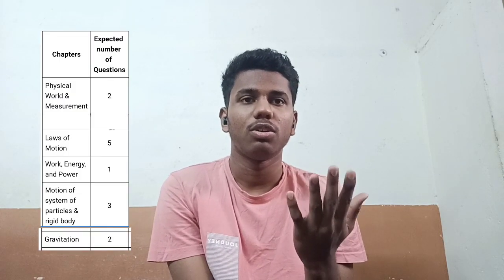High weightage chapters of physics | NEET PREPARATION | 100+